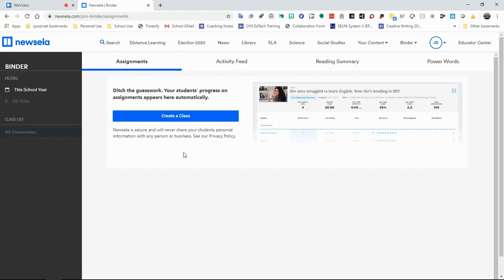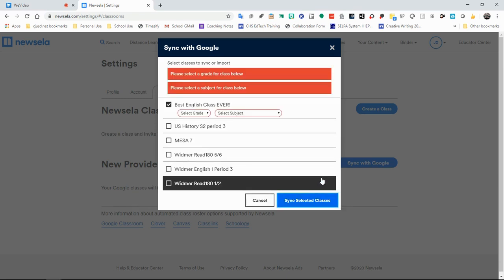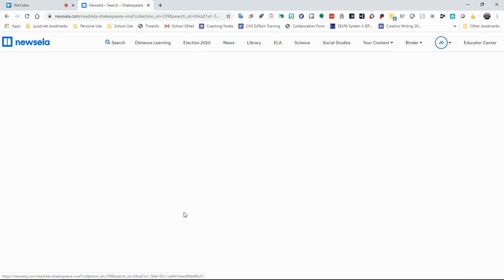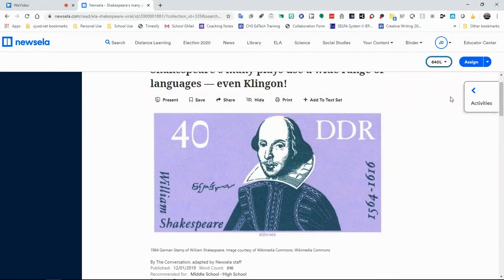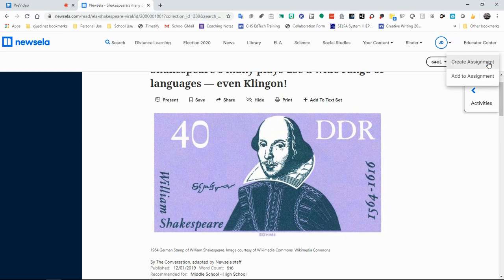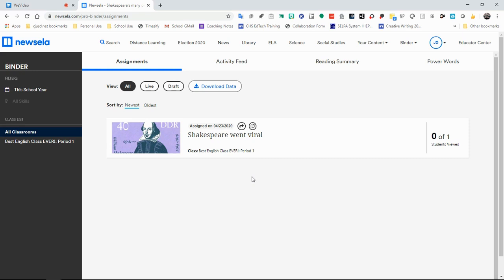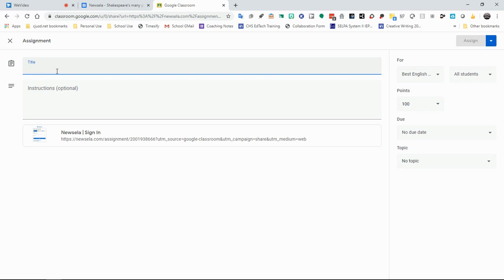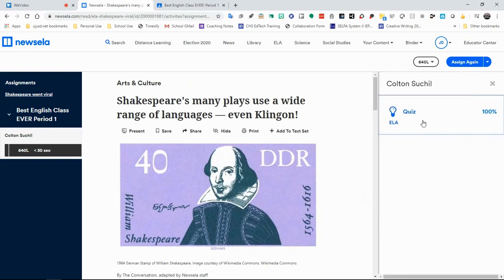Newsela Screencast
Creating accommodations for your students with special education or English language learning needs doesn't have to be a chore. Learn how to connect your Google Classroom to Newsela and create accommodated assignments to fit the needs of each student in your class.